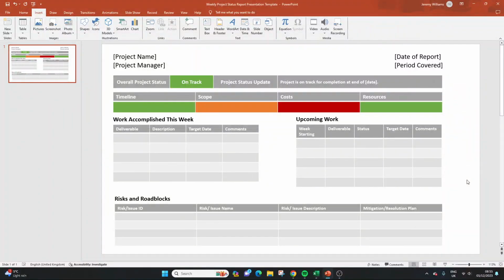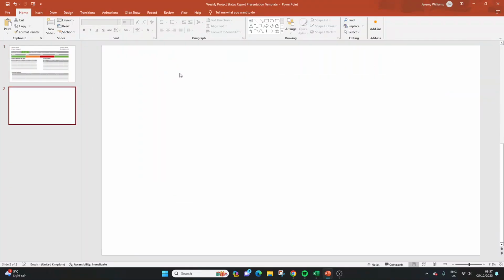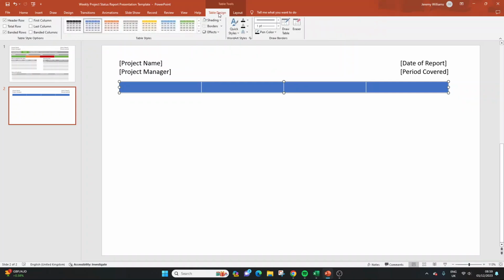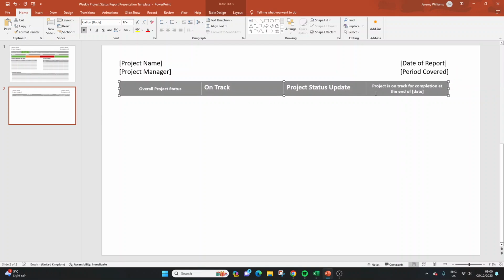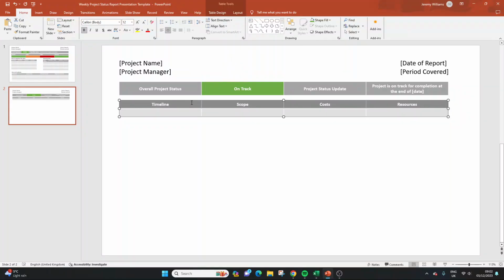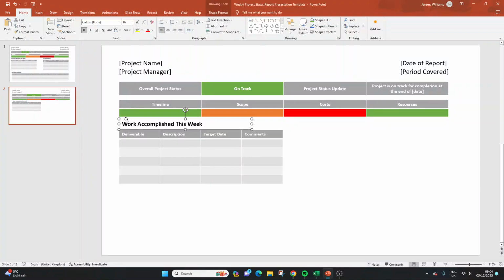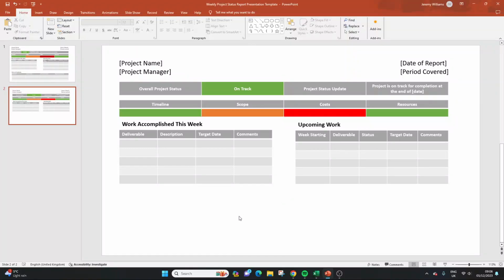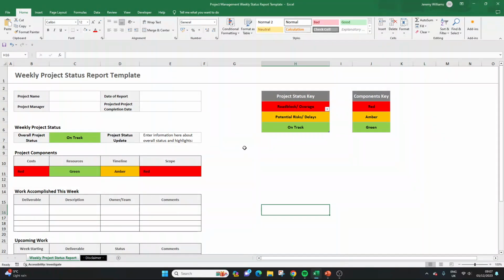The Weekly Project Status Report Template That Saves You Time!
Are you looking for a weekly project status report template?

Follow along as I teach you you how to create a weekly project status report for your project(s)